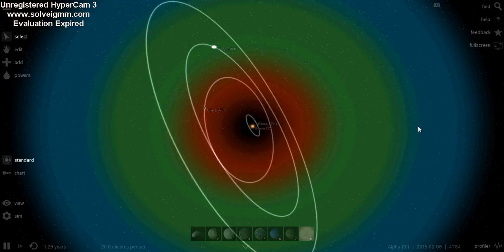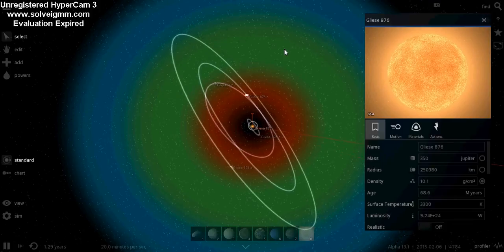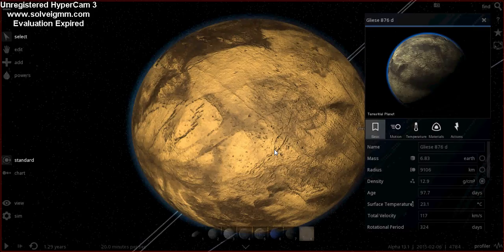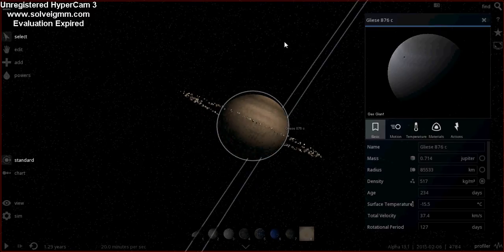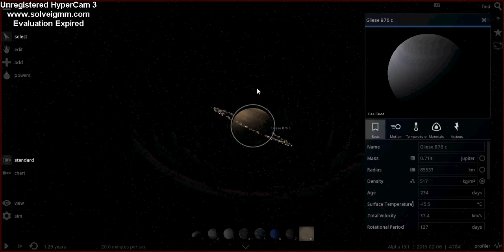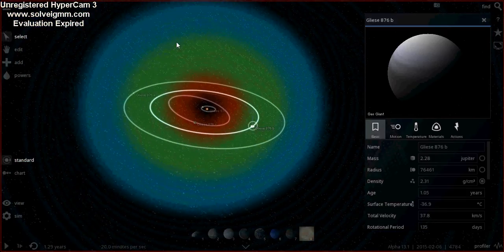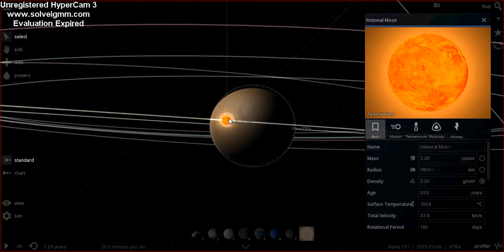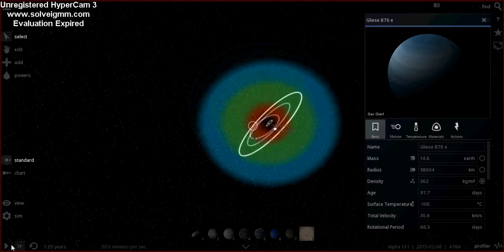Exoplanetary Guides - Gliese 876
A recreation of the planetary system around Gliese 876 using Universe Sandbox 2.